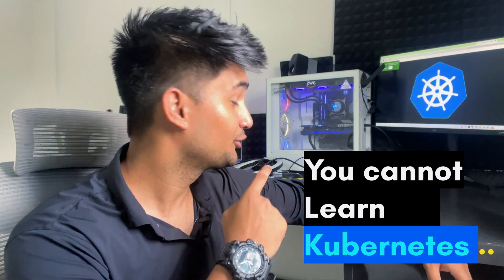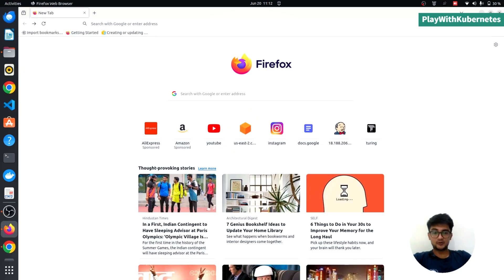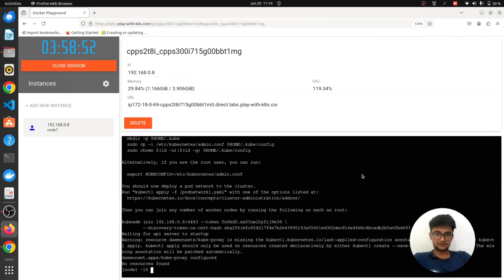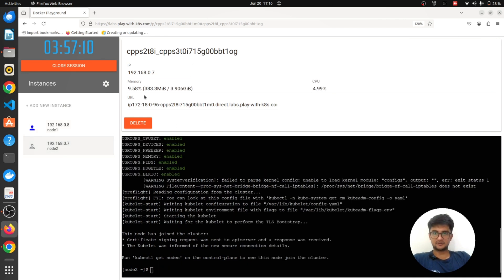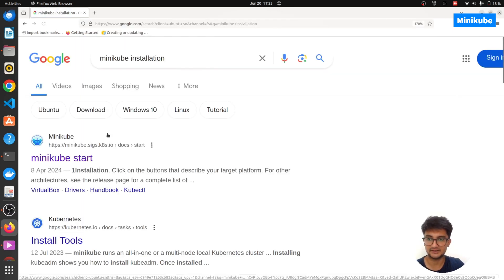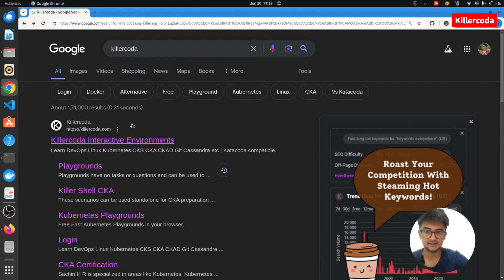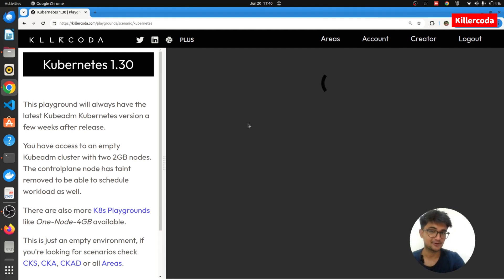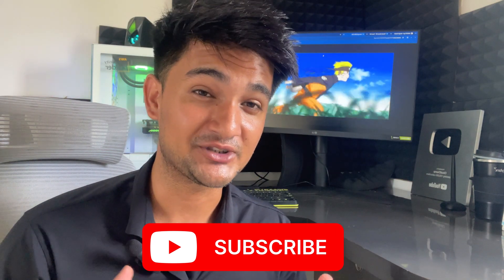Free Kubernetes Labs Online for Practice | Play with Kubernetes | Killer coda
Kubernetes playgrounds | Free Kubernetes cluster online | Kubernetes labs free online | Practice kubernetes online
In this devops video we will look at online labs where you can create kubernetes cluster for free. Creating a cluster requires good amount of resources and also takes time, if you create a cluster in the cloud it will cost you money. But the resources shared in this video are totally free and also online for practicing and learning Kubernetes without any charge.

When we are either developing on Kubernetes or learning Kubernetes, we need access to free Kubernetes clusters. .
In this video I’ll show you 3 possible Kubernetes cluster that you can use for some development and Kubernetes learning

Timestamps
Why you need a Free Kubernetes Labs 0:00
Free Kubernetes cluster online lab1 0:55
Minikube to setup K8s cluster locally 03:29
Online Kubernetes cluster for practice lab2 05:30

Going through these Kubernetes practice labs you should be able to learn and practice kubernetes to ace your interviews if you are a fresher or experienced.

CloudChamp is a youtube channel to help you land Devops and cloud jobs through tutorials, projects, certification tips and even interview questions. This channel has content on all the popular and demanding devops tools including Terraform, Ansible, Kubernetes, Docker, CICD, AWS and lot more.